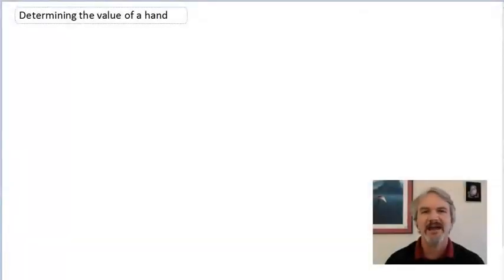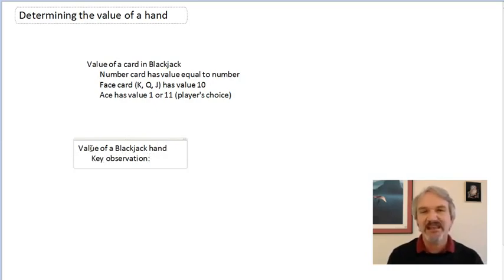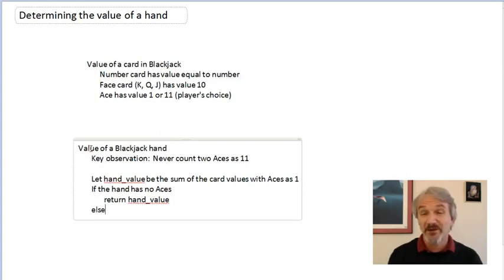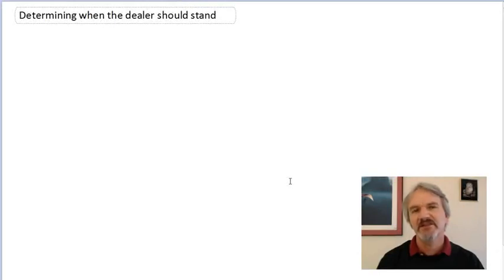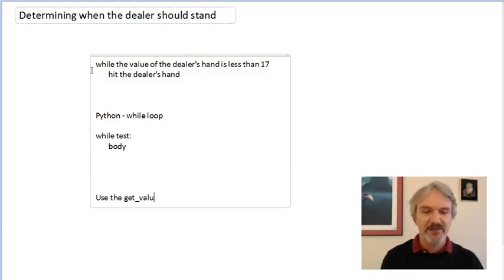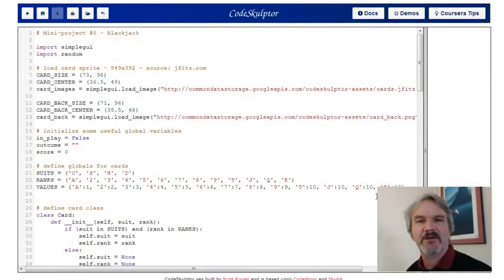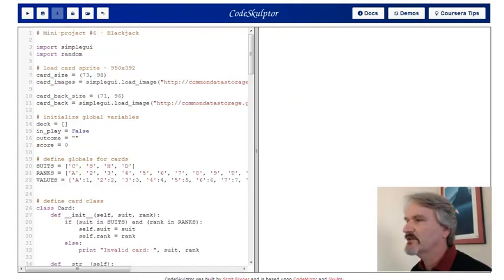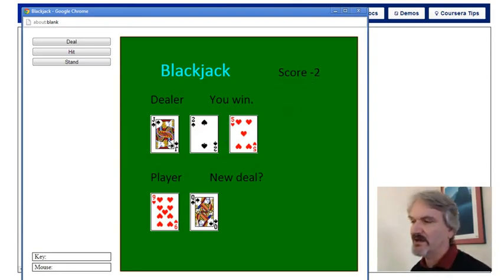12 4 Blackjack